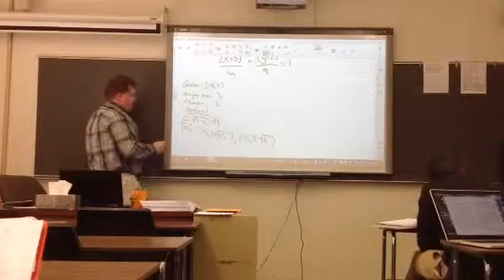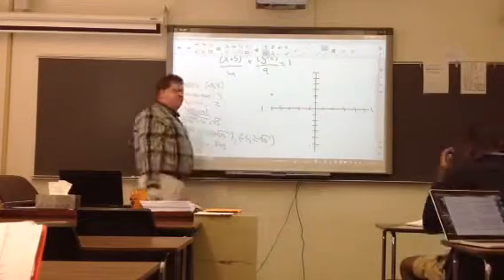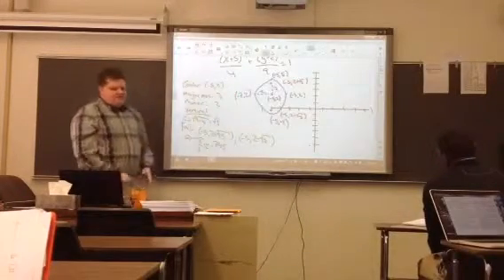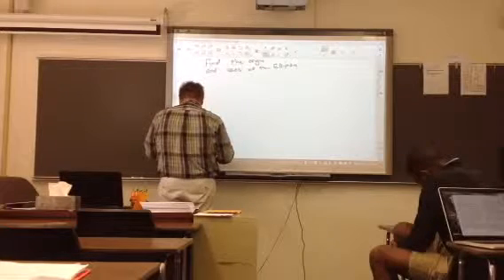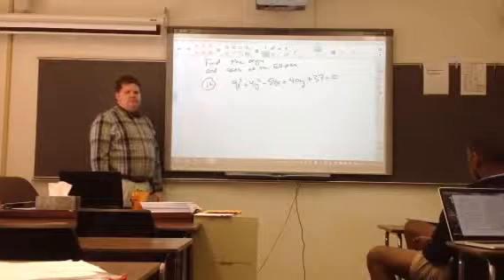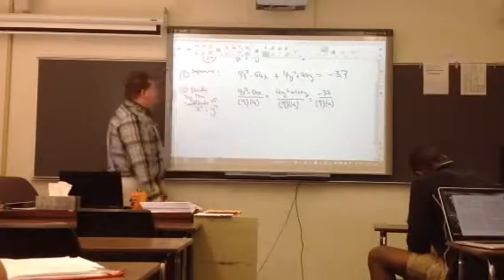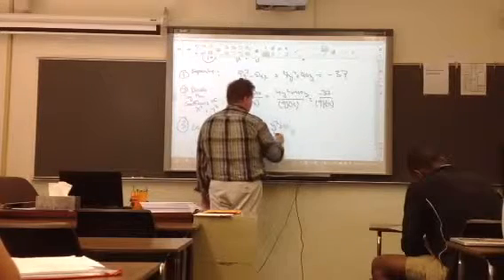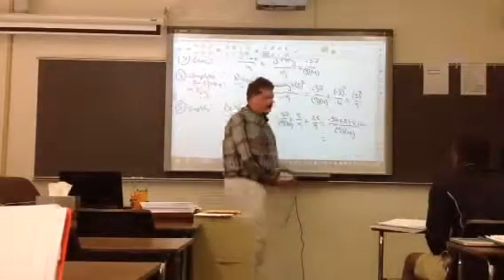Class for 4/13 Part 2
Part two of today's class.